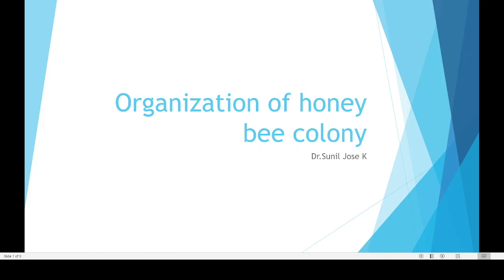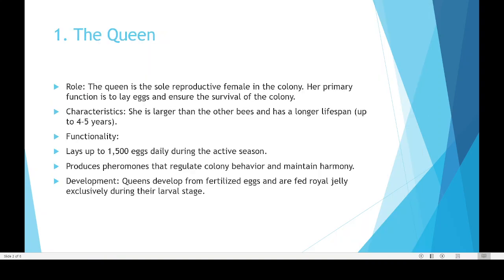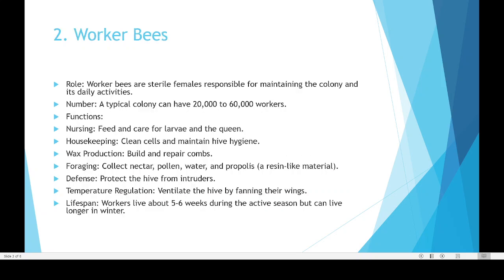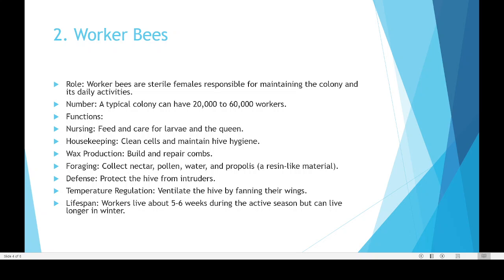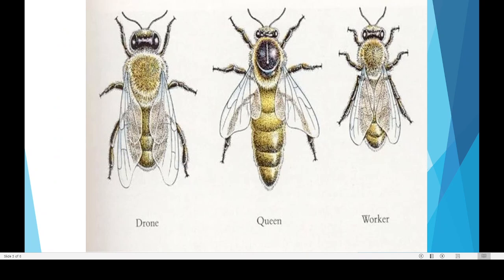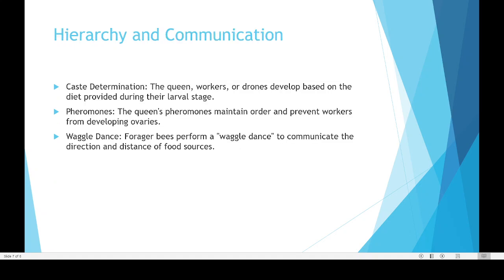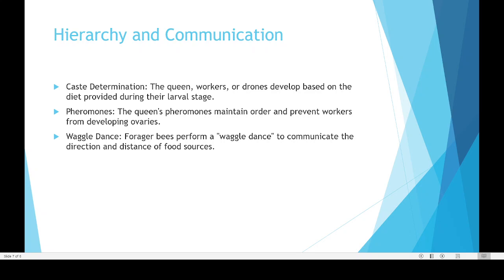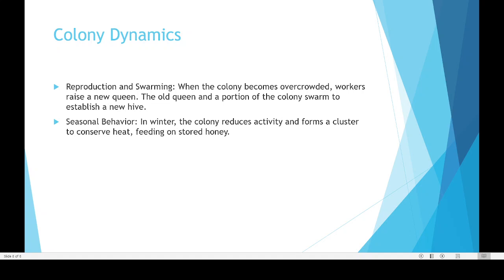Organization of a honey bee colongy